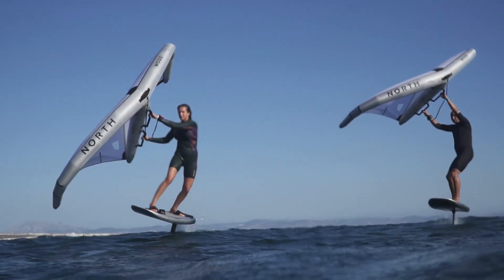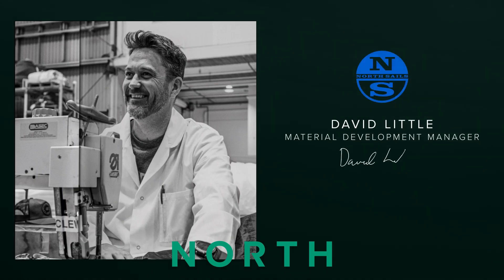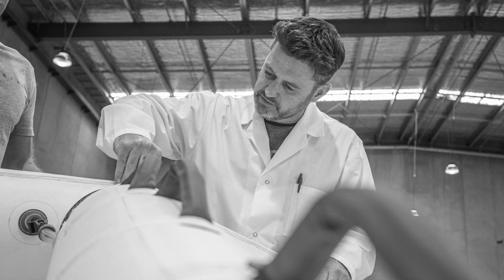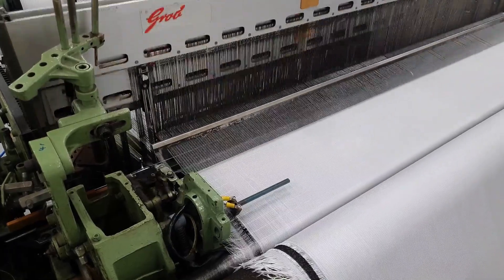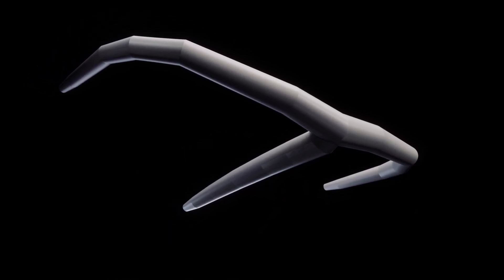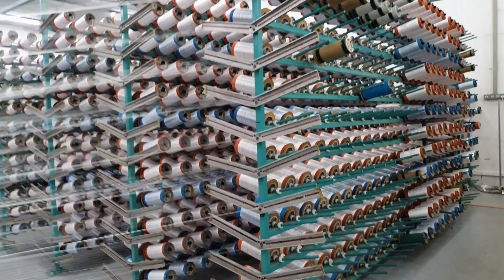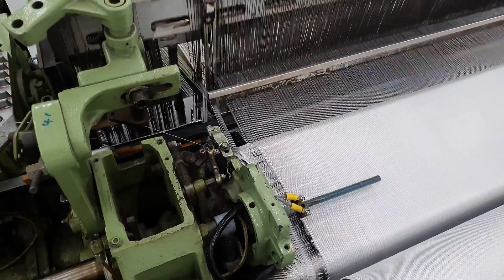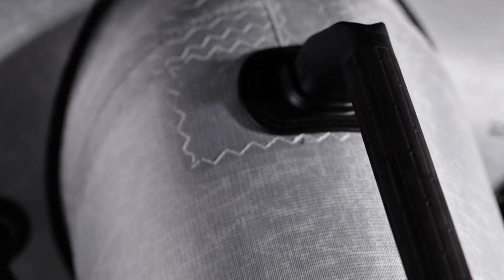Designer Notes | North N-Weave 2023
N-Weave is North's own High Tensile Strength Woven Fibre, used in the new Mode High-Speed Performance Wing strut and leading edge for reduced structural deflection and highly efficient power delivery. In comparison with the Dacron used in the Nova Freeride, N-Weave is 3 x Stiffer and 40% lighter.

Materials Technology expert Dave Little from the North Development Team explains the technical detail and how this new material is going to transform your ride.